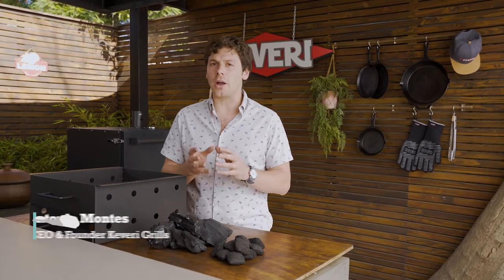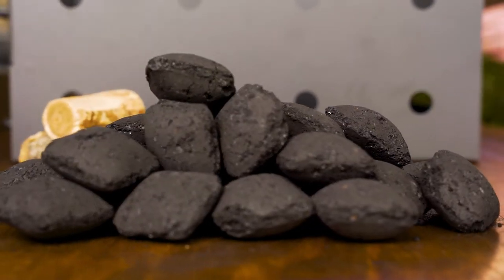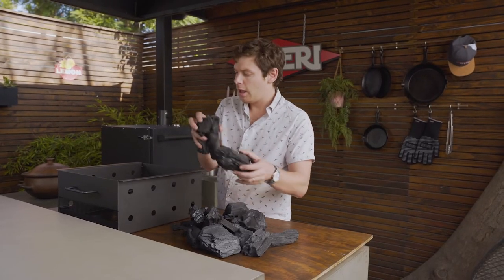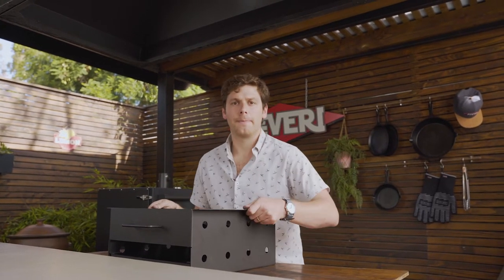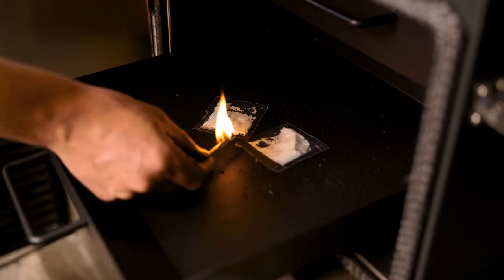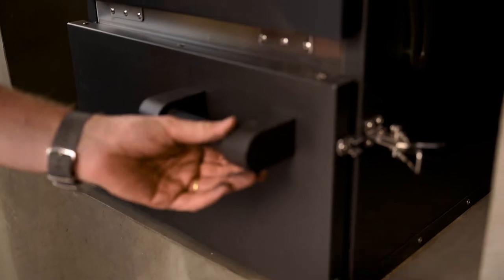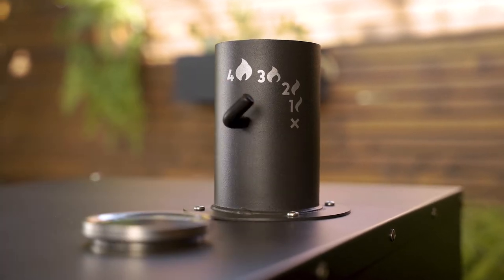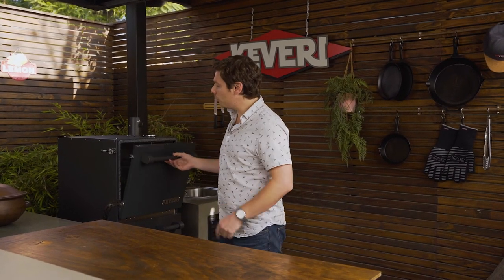MasterClass H1 |Chapter 9| Classic Mode: Lighting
On this new chapter you're going to learn the necessary steps to light your Keveri H1 in the Classic Mode💥 You’ll see how simple and fast it is.

Follow all our tips and recommendations and remember to use our owner's manual for additional support!

See you next with recipes!

 WHERE TO BUY A KEVERI H1?